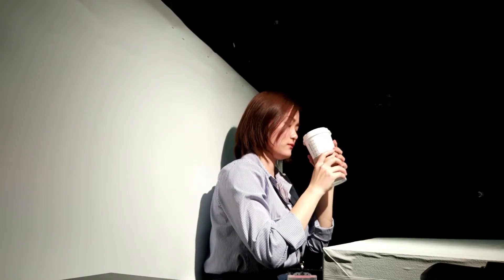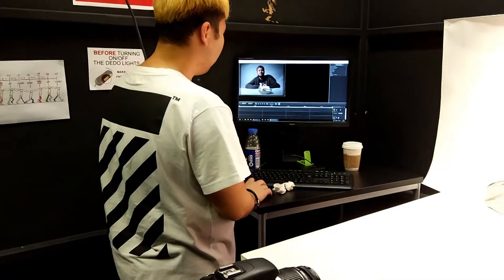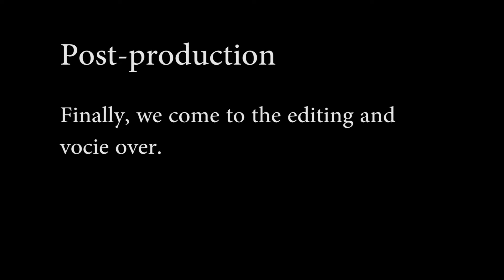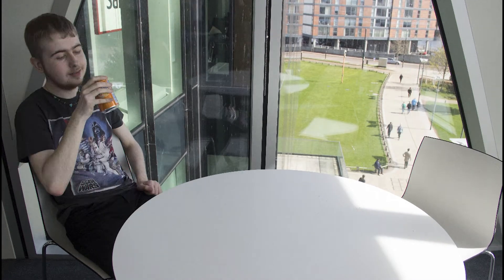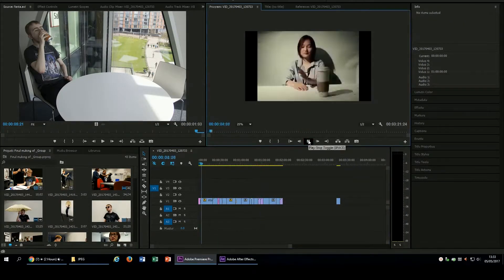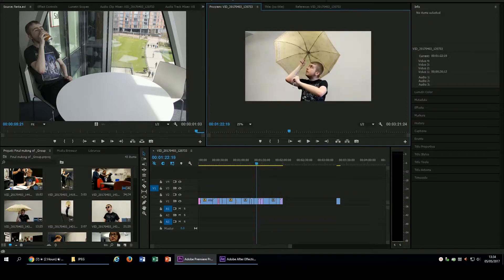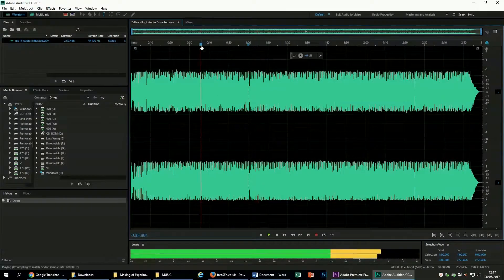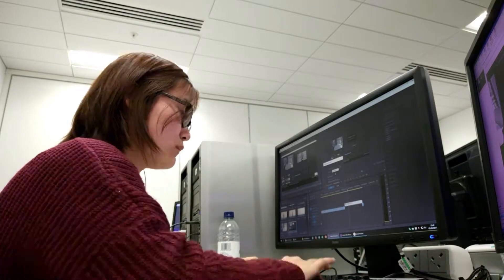Final Group Making of